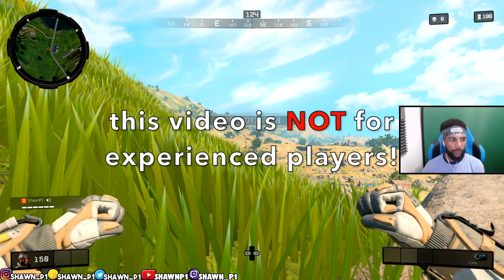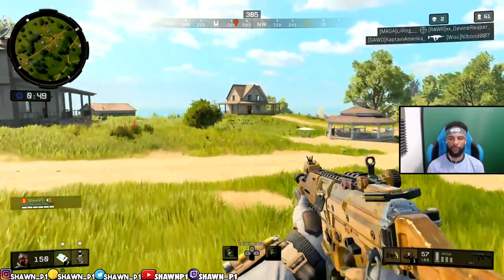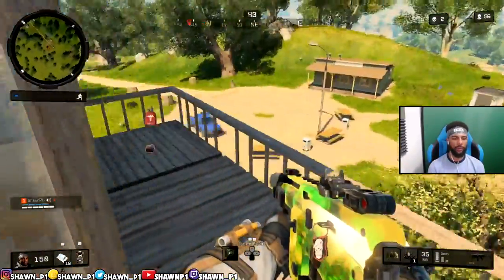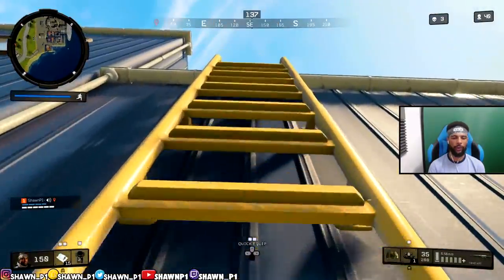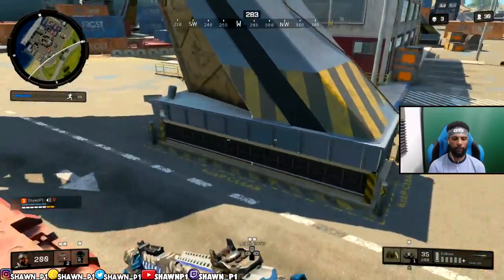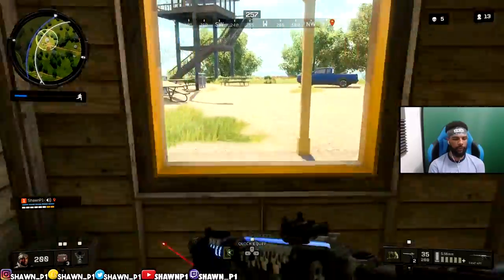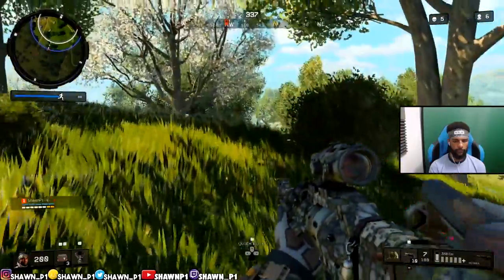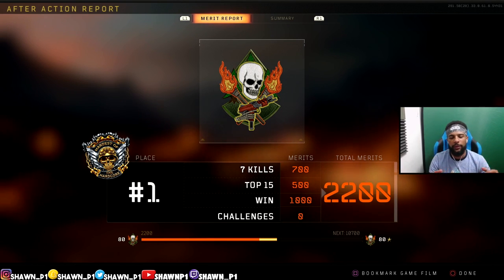How to Stay ALIVE LONGER & Map Rotation for BEGINNERS (CoD Blackout SOLO TIPS)